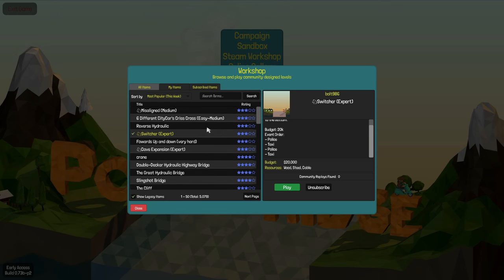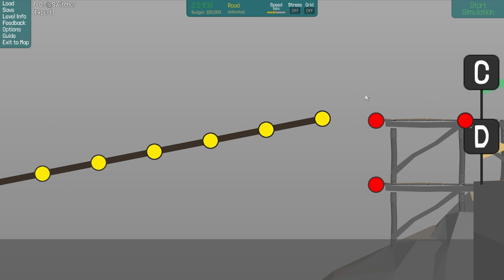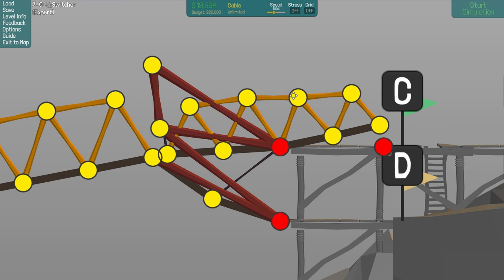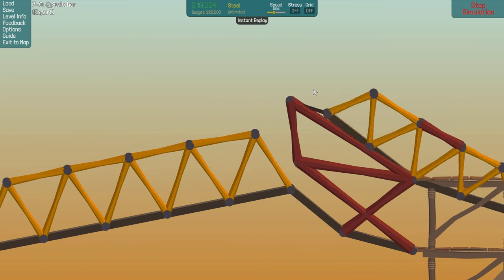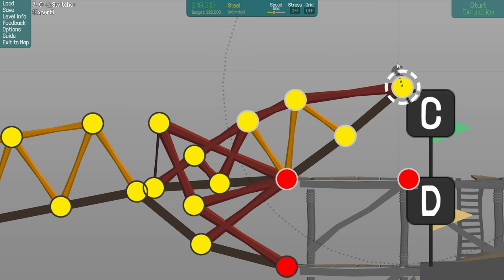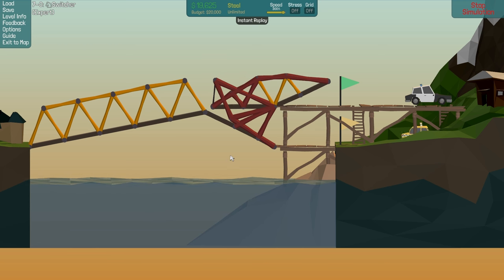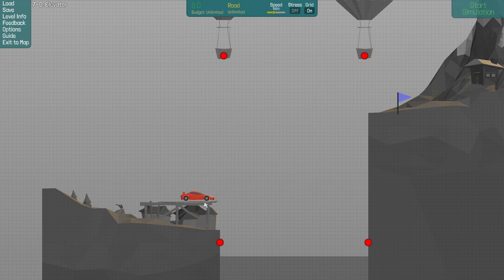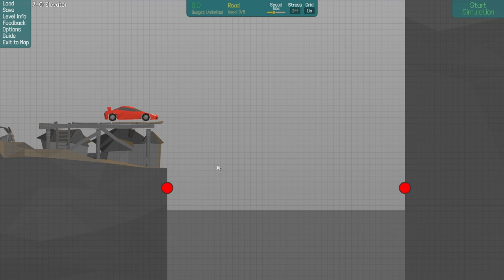Poly Bridge Workshop Ep 54 [Switcher [Expert]]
In this video i play Switcher [Expert] that is created by bolt986 I also play elevator.